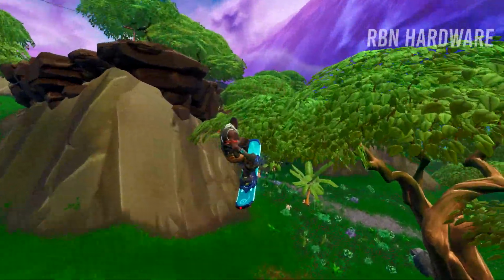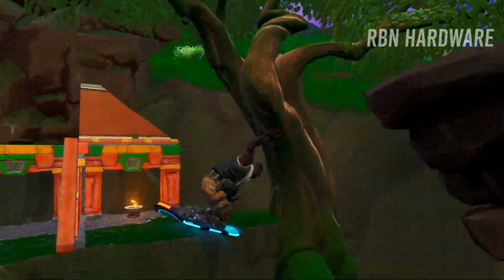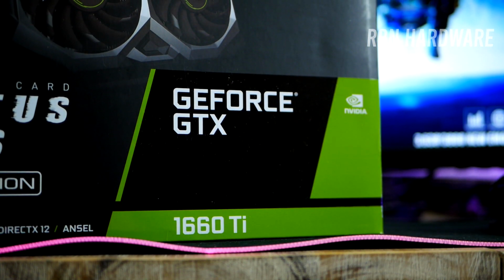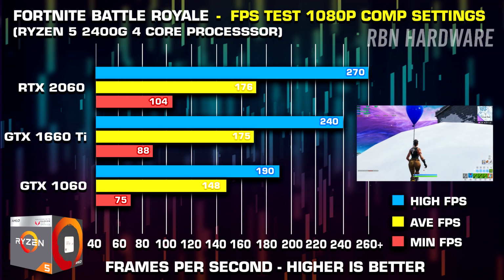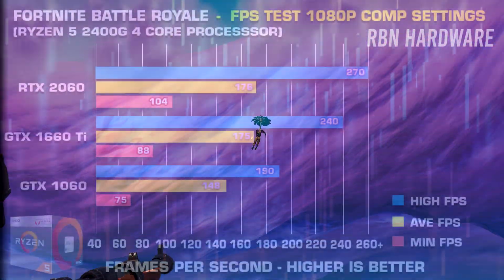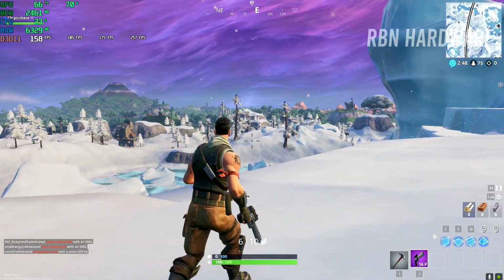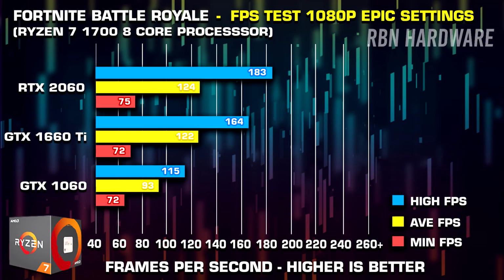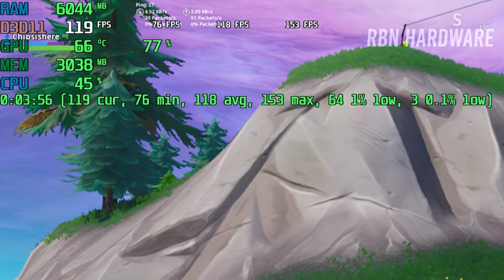Fortnite Battle Royale on A Budget Gaming PC: GTX 1660 Ti Vs RTX 2060 Vs GTX 1060!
In this video were testing the latest budget graphics card from nvidia, the gtx 1660 ti in fortnite battle royale on two cheap budget friendly gaming pc’s: a ryzen 2400, a budget 4 core processor and a amd ryzen 1700. We also compare the benchmark numbers with a gtx 1060 and a rtx 2060, in competitive graphics settings and epic graphics, to figure out how much faster the gtx 1660 ti is over the old gtx 1060.

Asus RTX 2060 (in this video)

Zotac RTX 2060 (Cheaper but still great cooler)

System nr 1:
CPU: Ryzen 5 2400G 3,6GHz
RAM: 2x4 DDR4 at 2666MHz
MoBo: Gigabyte AB350N Gaming

System nr2:
CPU; Ryzen 7 1700 3,6GHz
RAM: 2x8GB DDR4 at 3000MHz
MoBo: Asus ROG Crossair

About this video:
In this video robin from rbn hardware does a graphics comparison and look at budget graphics cards such as the gtx 1060, gtx 1660 ti and a rtx 2060 to see how they perform in fortnite season 8. Gtx 1660 ti is nvidias budget graphics card from the turing architecture same type of architecture as the rtx lineup of cards, such as rtx 2060, rtx 2070 and rtx 2080.

In this video we test three very popular budget graphics cards on two gaming systems, one with a ryzen 2400g and 8 gigabyte of ddr4 ram and another system with an ryzen 1700 with 8 cores and 16 gigabyte of ram to find out what system would run fortnite battle royale the smoothest. We look at competitive graphics as well as ultra graphics, also known as epic preset and compare 4 core cpu vs 8 core cpu and 8 gigabyte of ram vs 16 gigabyte of ram in far cry new dawn. Which system offers the best experience and how much graphics power do you need to run the game without stutter. In this video we look at the answer.

About fortnite battle royale:

Fortnite is an online video game developed by Epic Games and released in 2017. It is available in three distinct game mode versions that otherwise share the same general gameplay and game engine: Fortnite: Save the World, a cooperative shooter-survival game for up to four players to fight off zombie-like creatures and defend objects with fortifications they can build, Fortnite Battle Royale, a free-to-play battle royale game where up to 100 players fight to be the last person standing, and Fortnite Creative, where players are given complete freedom to create worlds and battle arenas. The first two game modes were released in 2017 as early access titles and Creative was released on December 6, 2018. Save the World is available only for Windows, macOS, PlayStation 4, and Xbox One, while Battle Royale has been released for those platforms in addition for Nintendo Switch, iOS and Android devices.